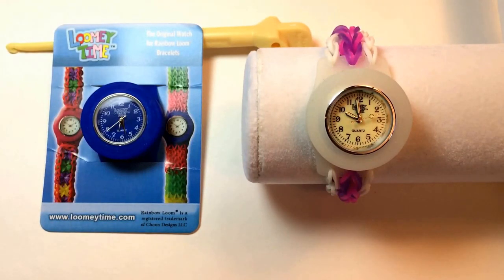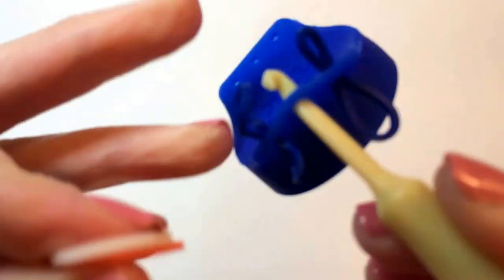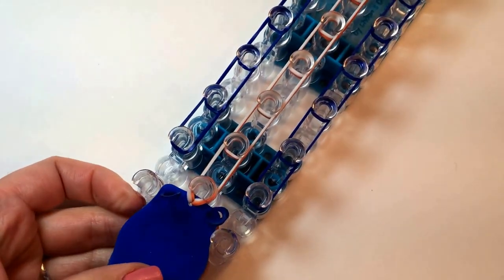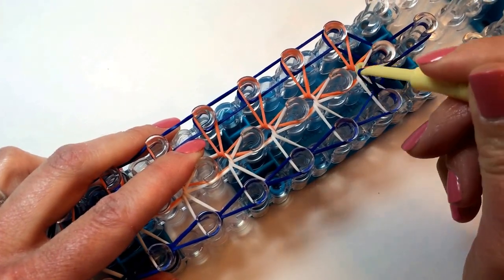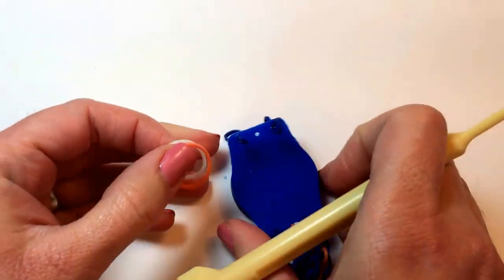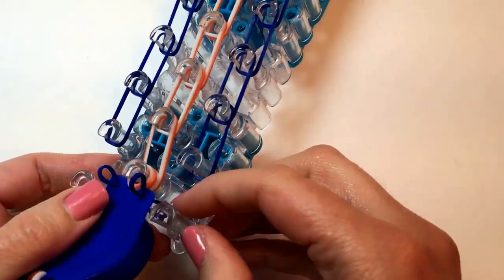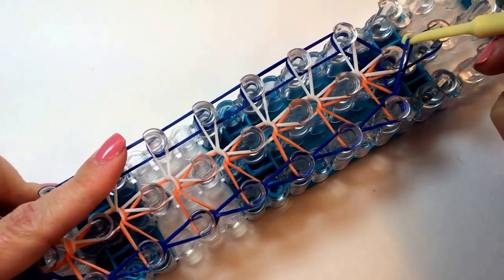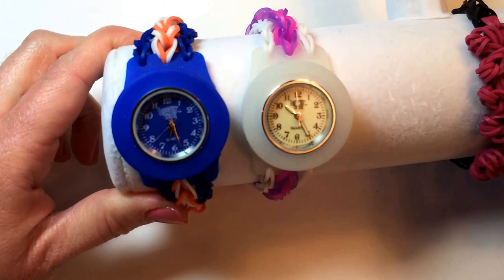Loomey Time Rainbow Loom Raindrops Watch Bracelet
Use your Rainbow Loom and a Loomey Time Watch to make this great clock bracelet! using rubber bands, a hook and a Rainbow Loom.  The loom is set in the staggered layout -- so you can use a Rainbow Loom, CraZLoom, Crazy Loom, Wonderloom, Bandaloom or other brand looms.

We gave all our extras away on March 15, but you can still have lots of fun making the design!

Other Rainbow Loom charms you can find on my channel include the Valentine's Heart, Panda Face, Smiley, Lady Bug, Ice Cream Sundae, Pizza, Taco, Hamburger, Ballerina Party Dress, Tuxedo, Unicorn, Pony, Butterfly, Four Leaf Clover, Flowers, Cross, Candy Cane, Girl Scout Cookies and more!